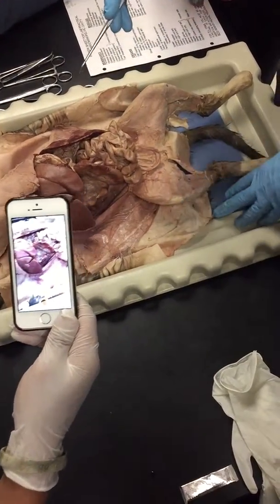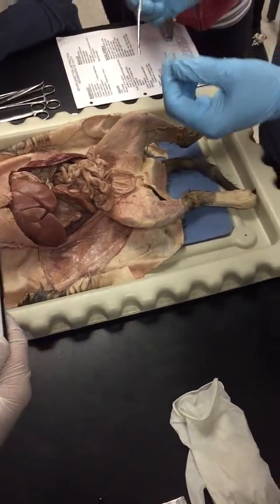Summit High Cat Dissection Part 9b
Summit High School Anatomy and Physiology Mr. Peterson Period 5 Cat Dissection Part 9 1/2